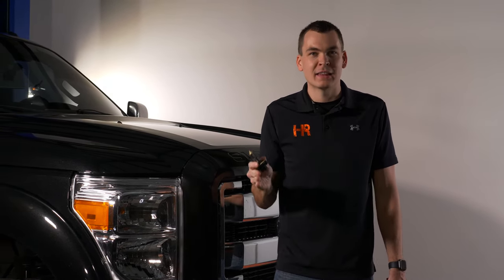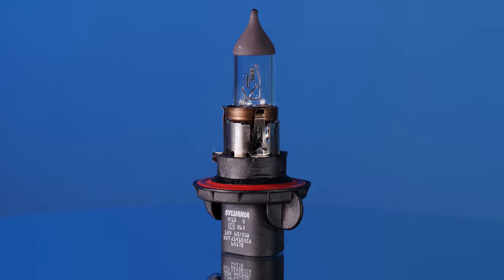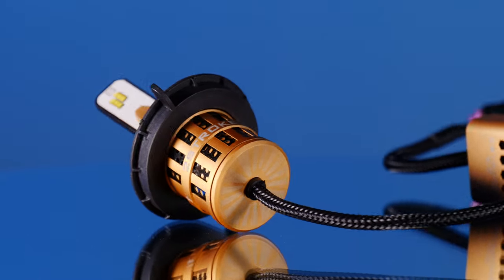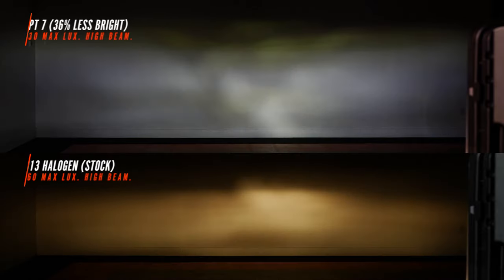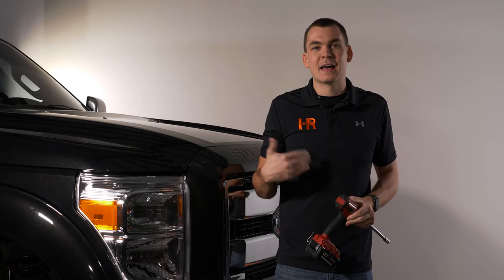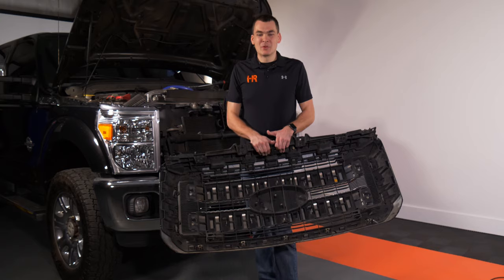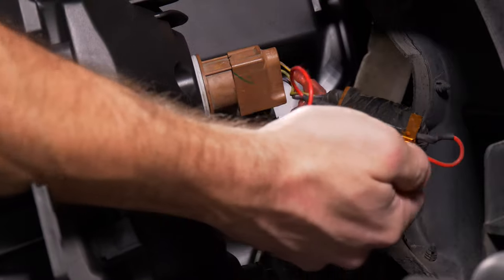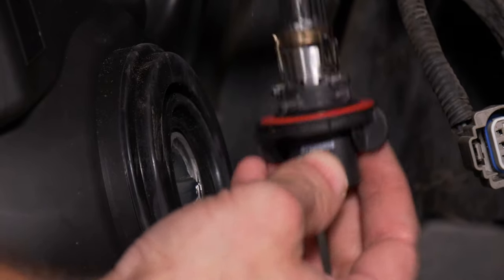HR Tested: 464% Brighter LED headlights for the 11-16 Ford Super Duty | Headlight Revolution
In this video, Chris will be testing the most popular LED bulbs on a 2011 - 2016 Ford Superduty. He will also be showing you how to install the LED bulbs to replace the low/high beams!

🛠️Tools Needed:
◾ Ratcheting Wrench
◾ 10mm Socket
◾ 8in Extension
◾ Long Flat Head Screwdriver

Halogen
Low beam - 140 Max Lux
High beam - 360 Max Lux

Auxbeam
Low beam - 290 Max Lux
High beam - 300 Max Lux

Morimoto 2Stroke 2.0
Low beam - 600 Max Lux (328% Brighter)
High beam - 700 Max Lux (94% Brighter)

S-V4
Low beam - 680 Max Lux (385% Brighter)
High beam - 750 Max Lux (108% Brighter)

OPT7 Fluxbeam
Low beam - 210 Max Lux
High beam - 230 Max Lux

GTR Lighting Ultra 2
Low beam - 790 Max Lux (464% Brighter)
High beam - 910 Max Lux (152% Brighter)

00:00 - Introduction
01:17 - Halogen
01:52 - Auxbeam
02:22 - Morimoto 2Stroke 2.0
02:54 - S-V4
03:19 - OPT7 Fluxbeam
03:49 - GTR Lighting Ultra 2
05:03 - Install

The video is not intended to imply vehicle-specific street legality. LED and HID bulbs are street legal in the USA for fog light use and not in low beam or high beam headlights because they are not compliant with DOT / FMVSS108. When looking for on-road-use headlight upgrades we recommend DOT-compliant headlight housings, not bulb replacements. Certain specialty vehicles strictly limited to off-street use and not having DOT registration or license plates may use these products exclusively off-streets. International street legality varies by country.